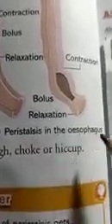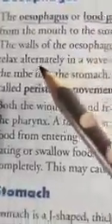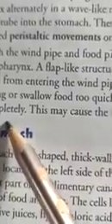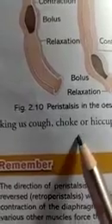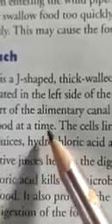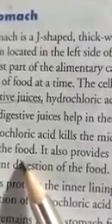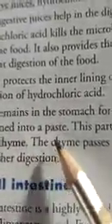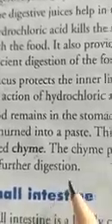Class 7 science ch2 (part 6)